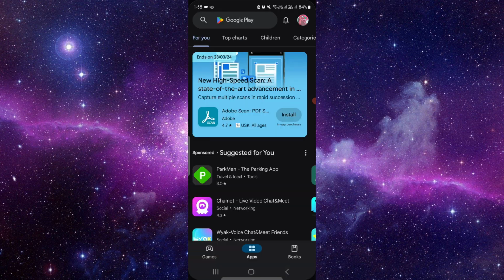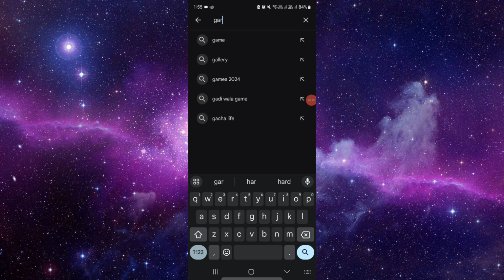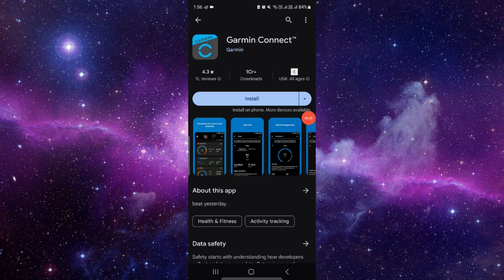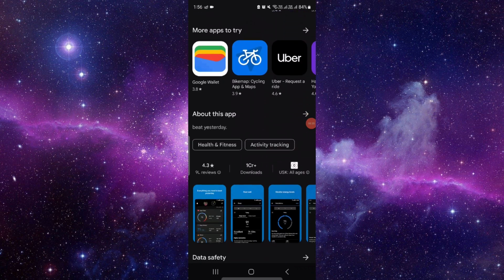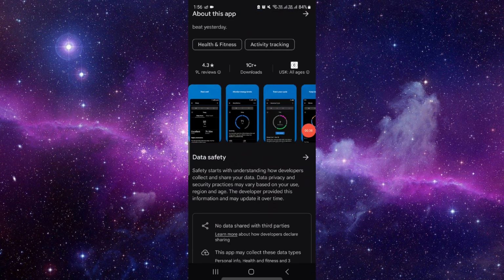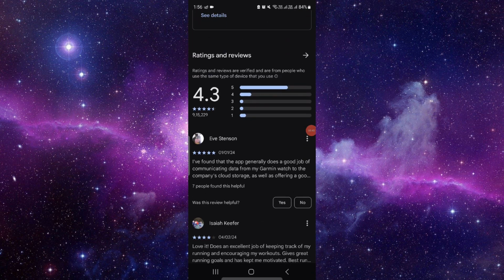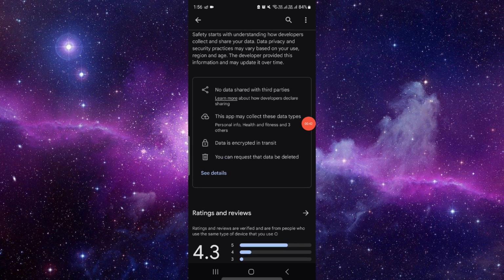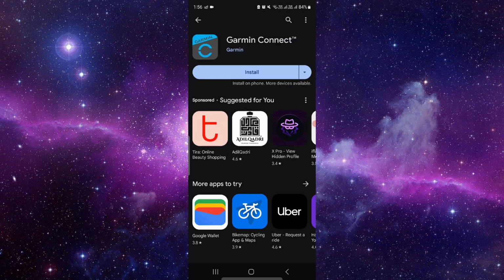✅ How to install Garmin Connect app on iPhone (Full Guide)